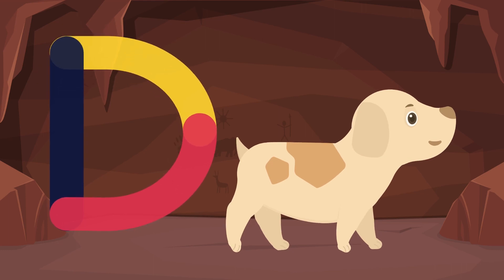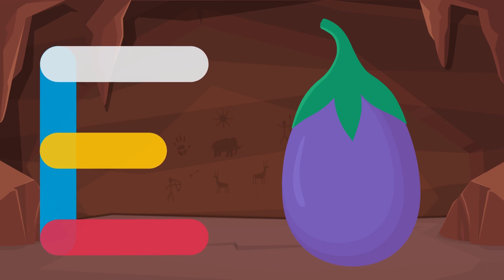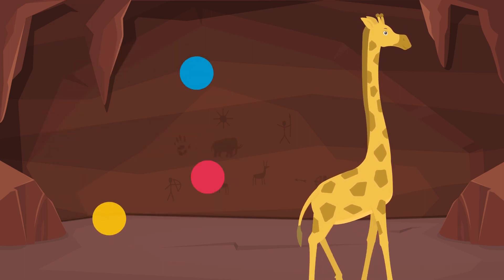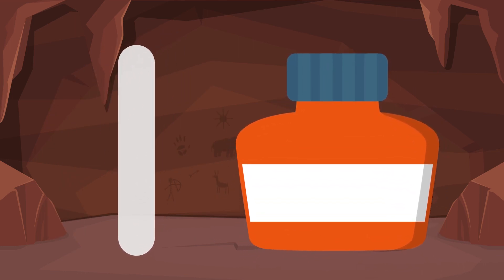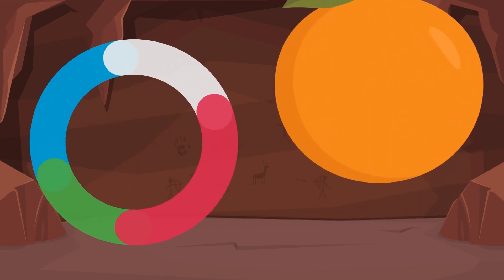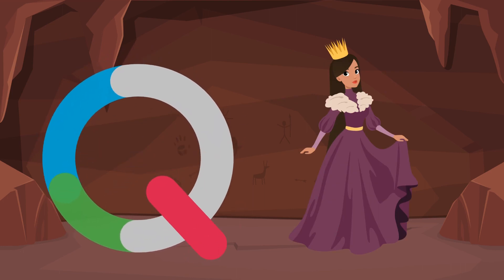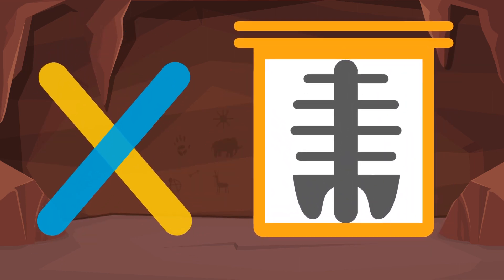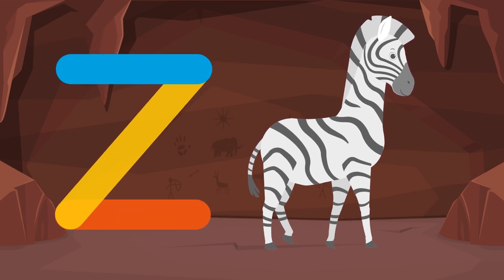ABC Alphabets for Kids | Educational Videos For Kids | A is for | A To Z Alphabets | Ricky’s World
Hello Everyone,

Your Queries,

ABCs
ABC Alphabets for children
English alphabets for kids
Learn alphabets for toddlers
English phonics
Alphabet Letters
Videos for kids 2023
Learning videos for toddlers
A is for B is for